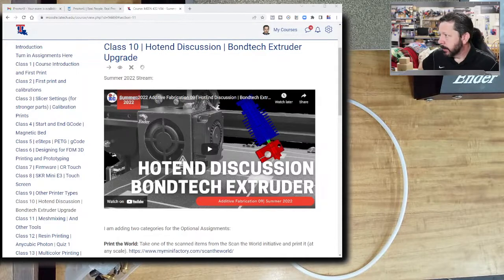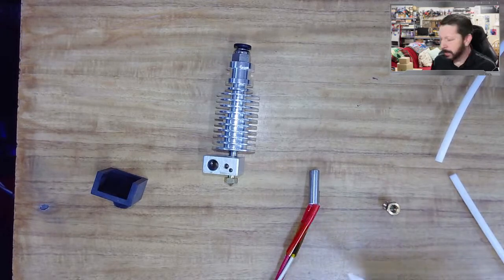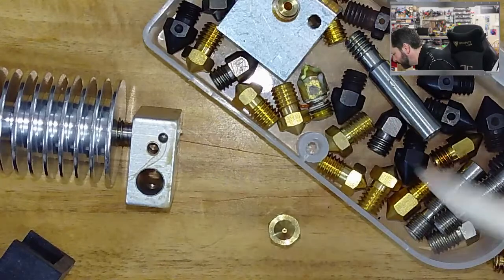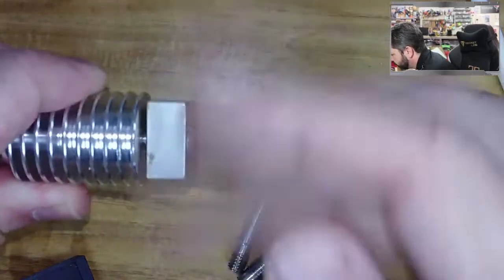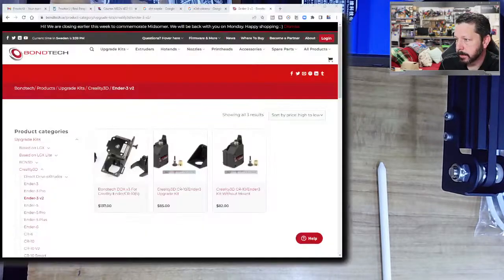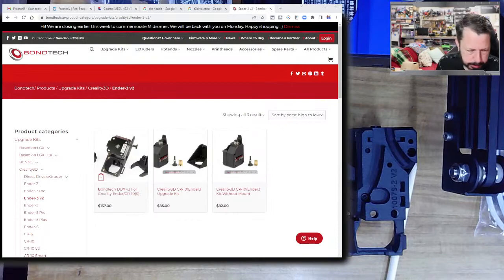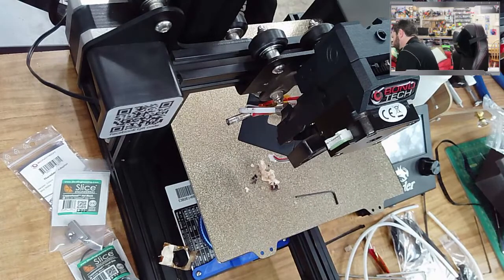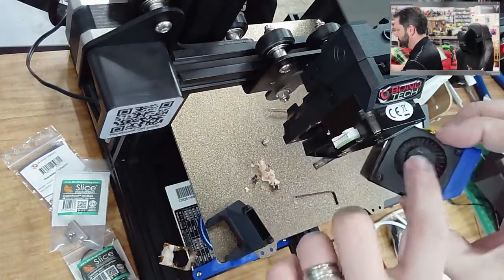Summer 2022 Additive Fabrication 09 | HotEnd Discussion | Bondtech Extruder Upgrade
This is the eight video in the Summer 2022 series. First, we will go over what went wrong in the seventh video when we couldn't get the CR Touch to home. Then we will rip it all out and put in a new control board (SKR Mini E3 with Touch Screen).